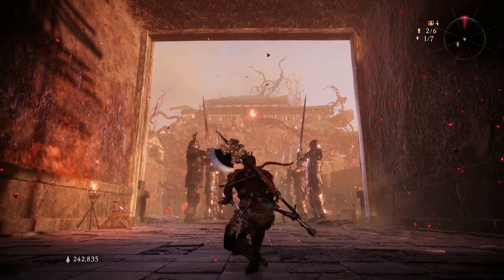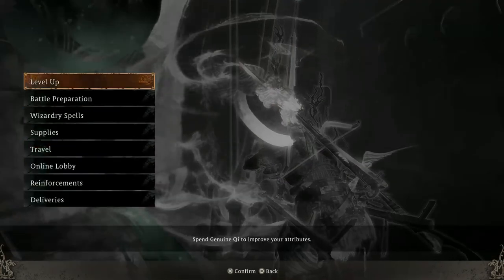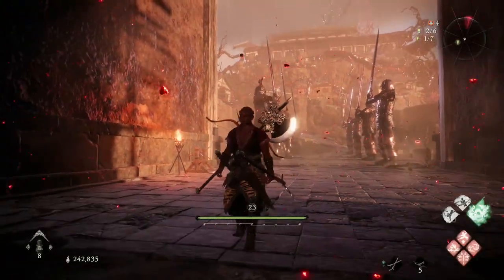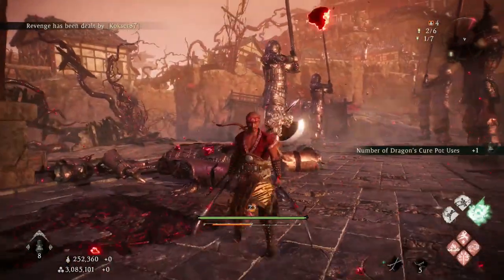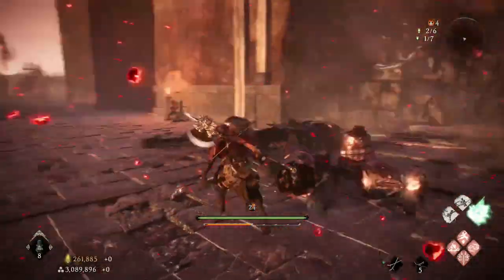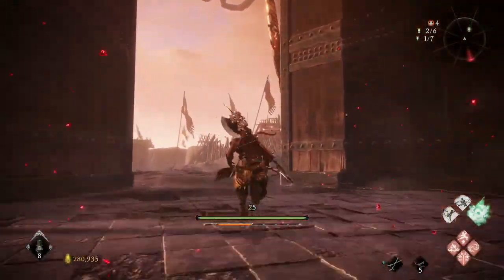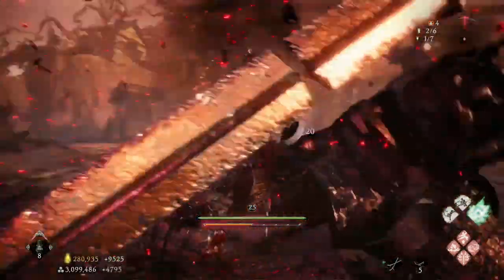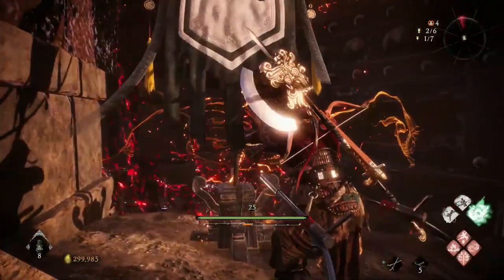Wo Long Fallen Dynasty Best Insane Farming To Become OP End Game!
Wo Long Fallen Dynasty Best Insane Farming To Become End Mid Game! Wo Long OP Build Best Farming Method End Game In The Game!

TheUntouchableWolf